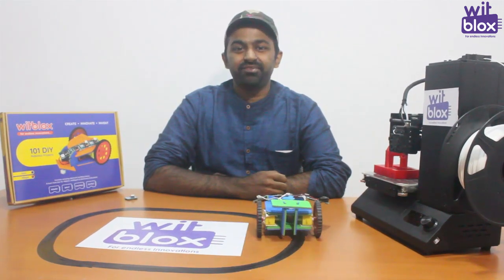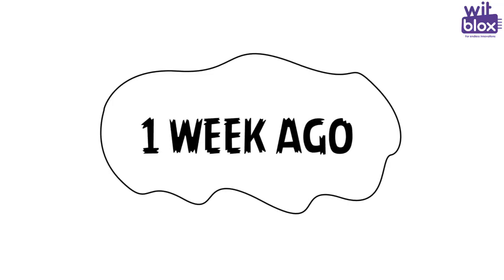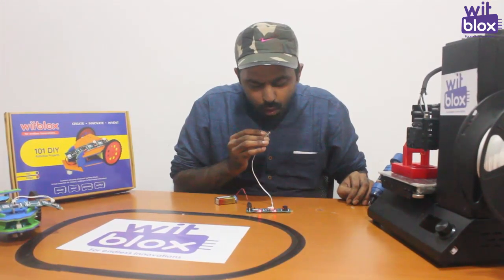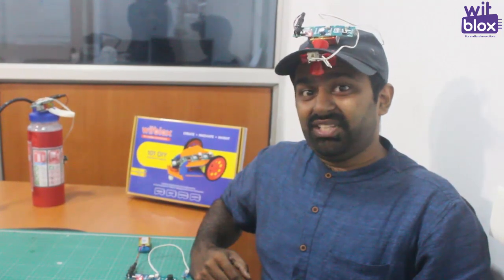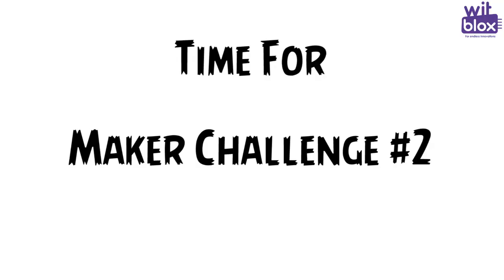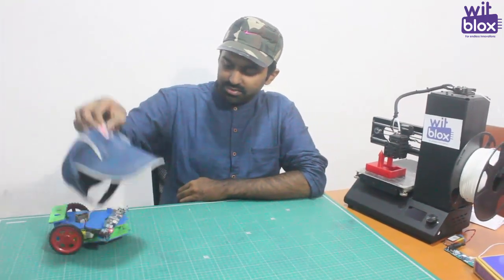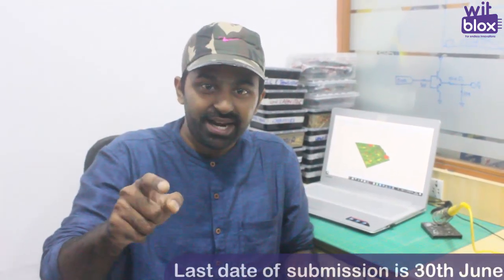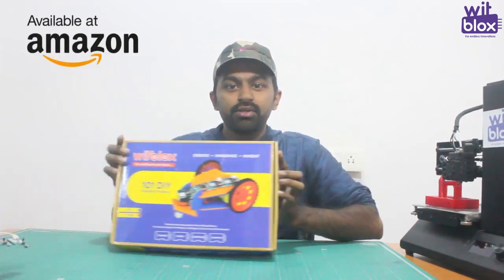Design a Light Sensitive Robot || WitBlox Maker Challenge #2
The second WitBlox Challenge for you is to design a robot that runs when there is light and takes a turn when there is darkness
To submit the video, you need to upload a video to your YouTube channel and share its link in the comments section